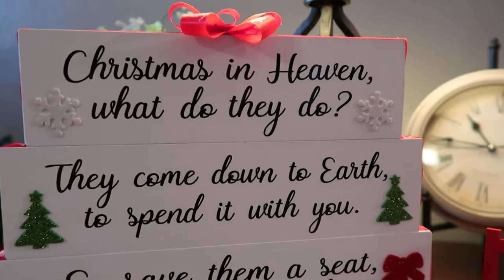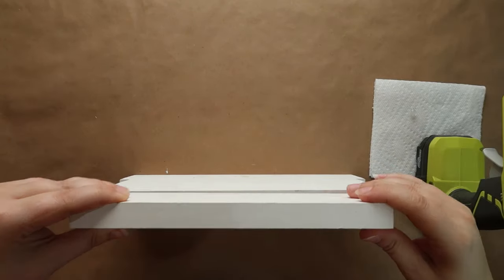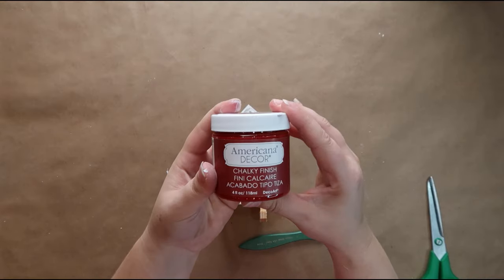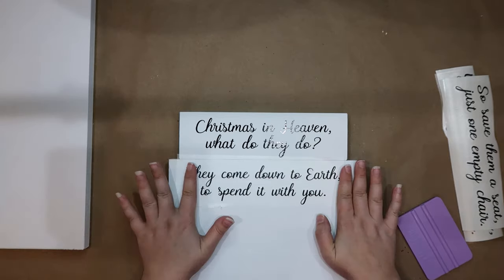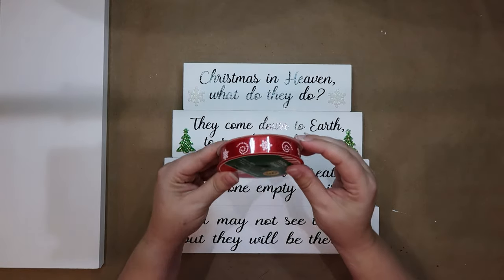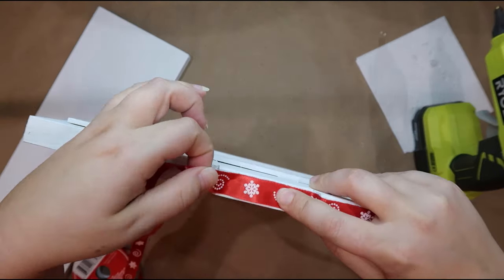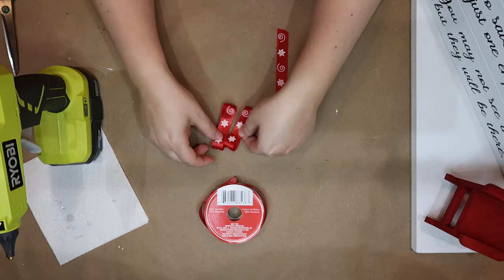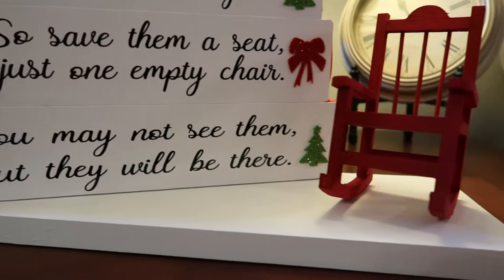Christmas in Heaven DIY | Poem with Chair | Cricut | Amanda Kuhlman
In today's video I will show you how to make a "Christmas in Heaven" memorial plaque.  I made this for a dear friend and thought others might like to make one as well.  These are so special and a great way to memorialize your loved ones who are no longer with you.

If you have a Cricut, this is the file I created for the poem.  Please feel free to use it for personal use only.